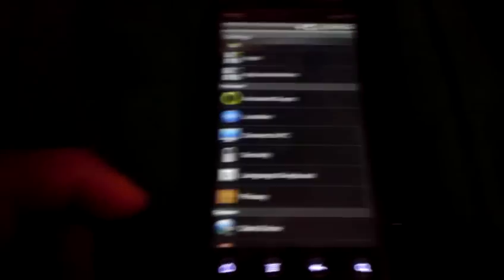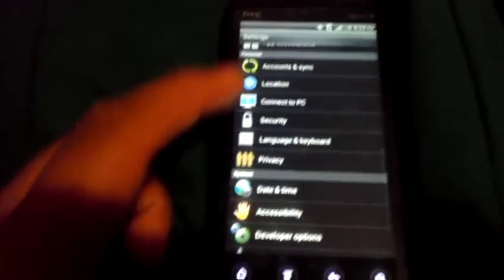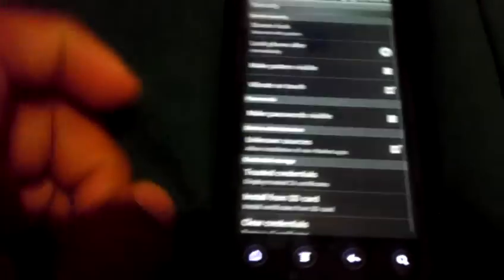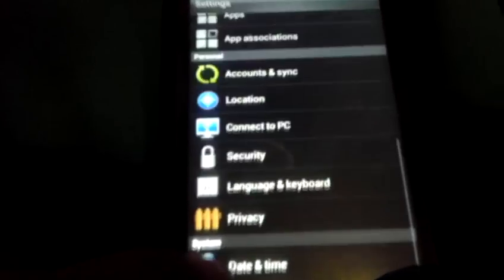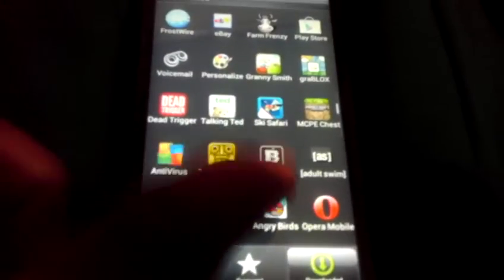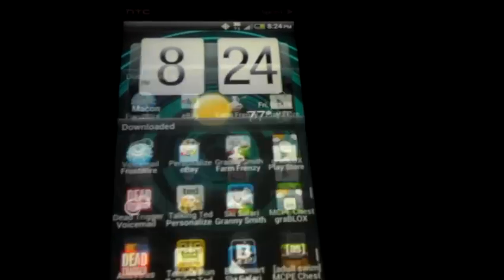How to Get Black Market Alpha ( without rooted )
This is a way to get any apps absolutely free!
Hope you enjoyed please like n comment